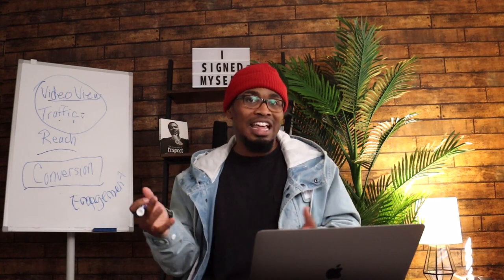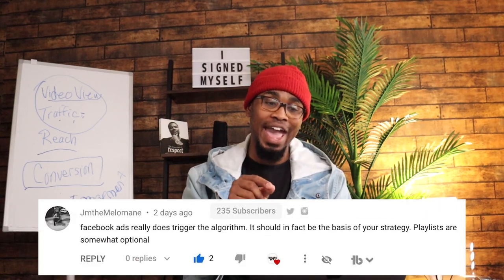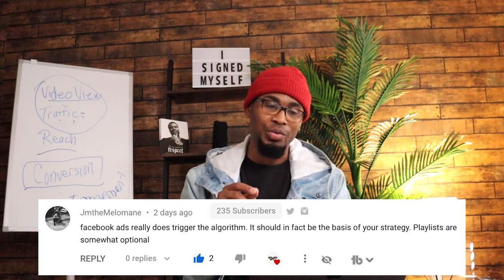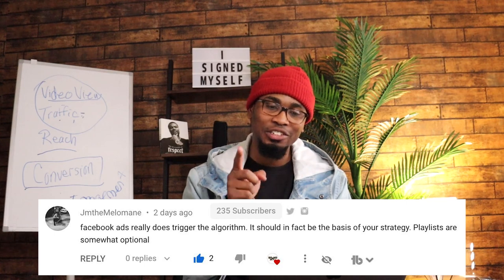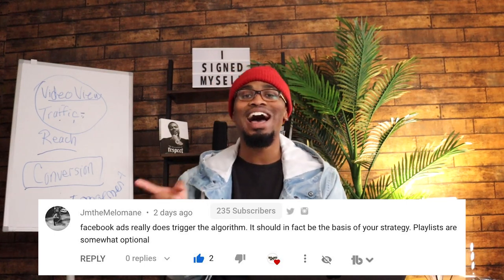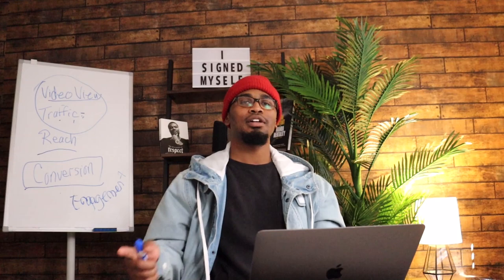How Big Should Your Audience Be Before Retargeting Your Ads | AskBrandMan 002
After watching so many videos on the Brandman Network, I bet you have some questions you would like answered!

Here's your opportunity! Brandman Sean, Co-Founder of Contrabrand Agency, will dive deep into the Brandman Network's comments section finding the best questions to answer. Make sure to use ASKBRANDMAN to have your question answered in the next episode!

With advancements in technology, the music industry is constantly evolving. Brandman Network amplifies and embraces this by delivering new content that betters an artists' future and success.